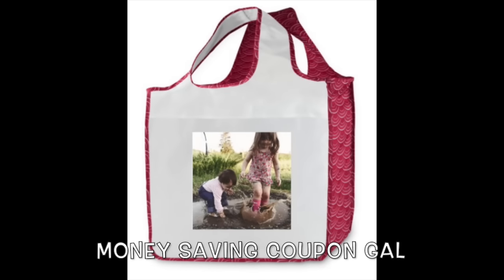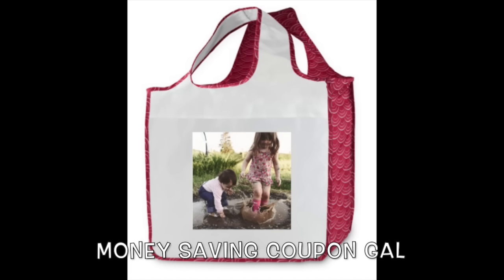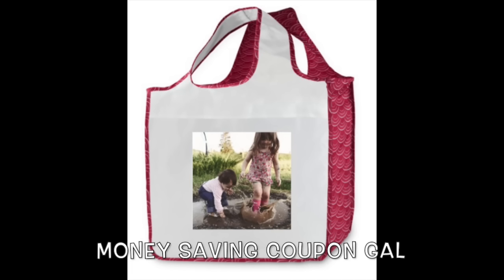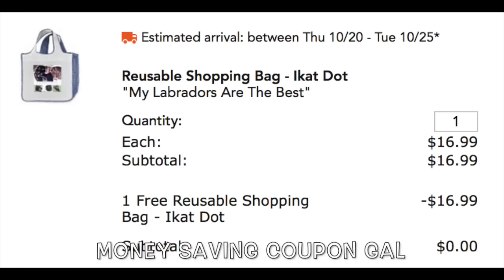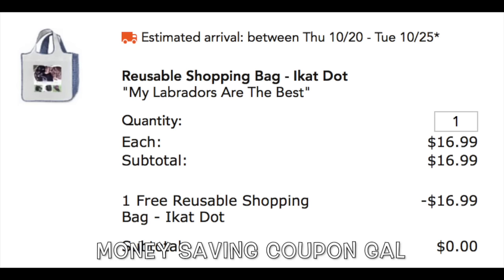FREE PERSONALIZED REUSABLE BAG!!!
FAB FIT FUN (Click this link to get $10 off your first box).